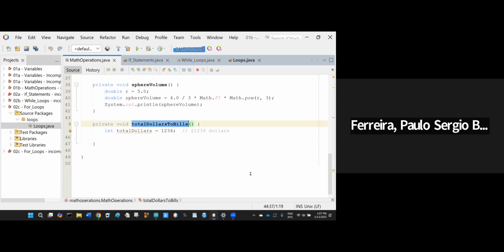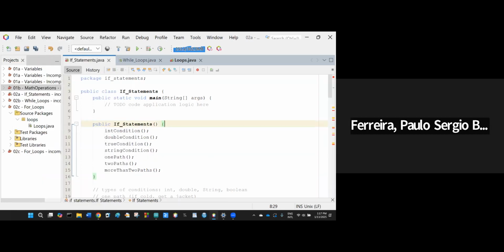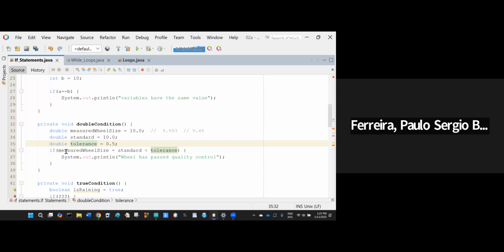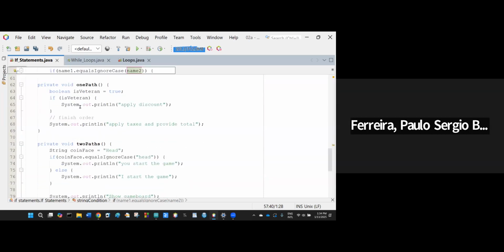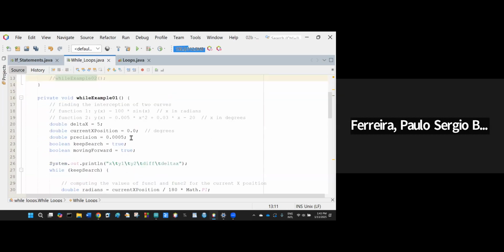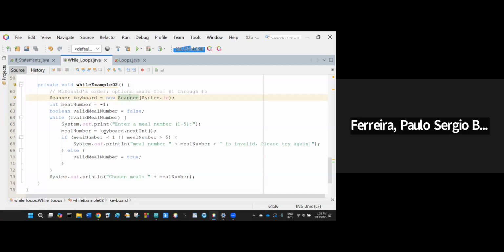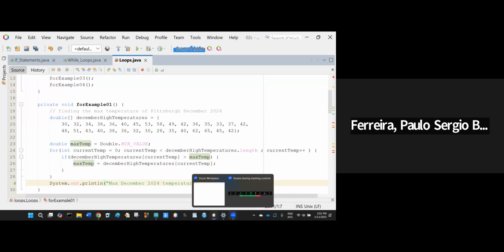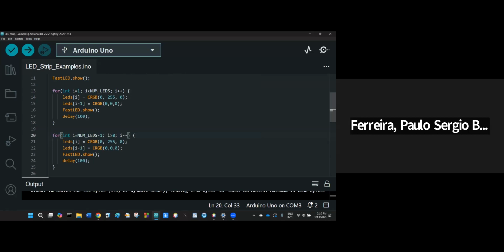Spring 2025 CS 0401 01 13 2025